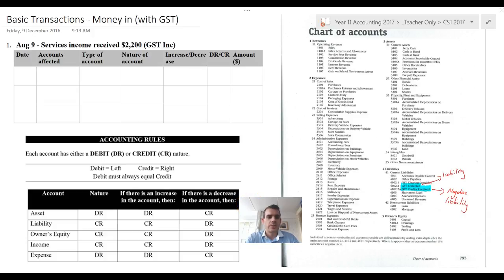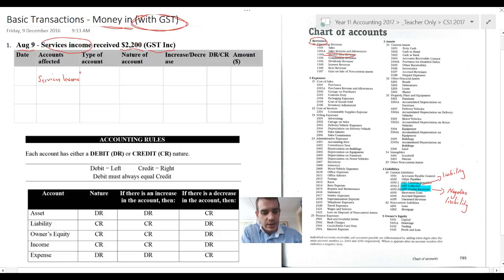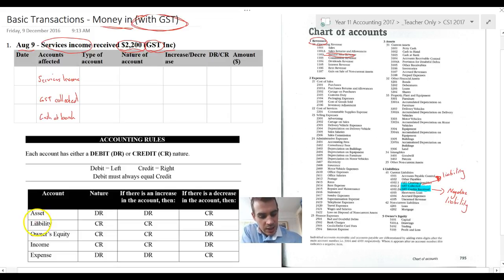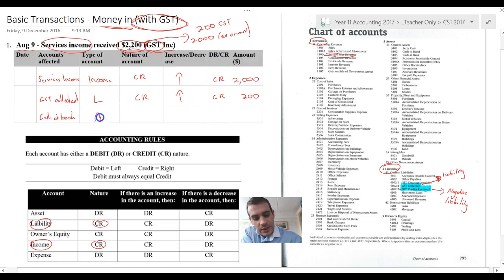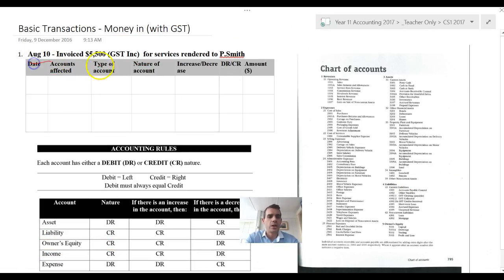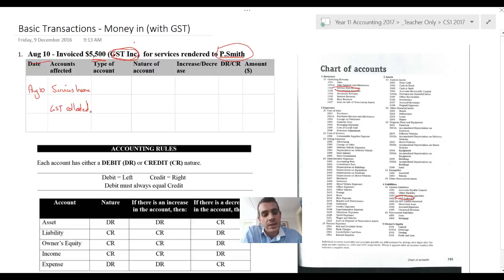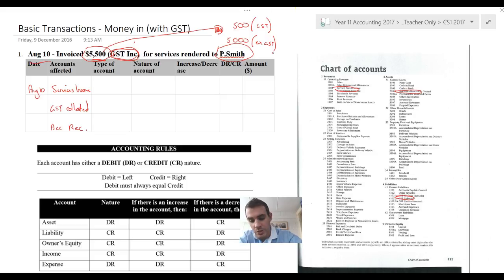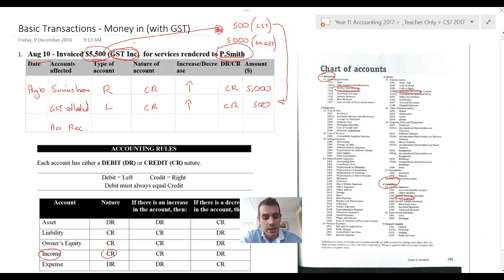Basic Transactions - Money in (With GST)